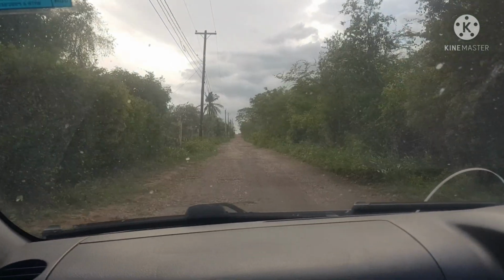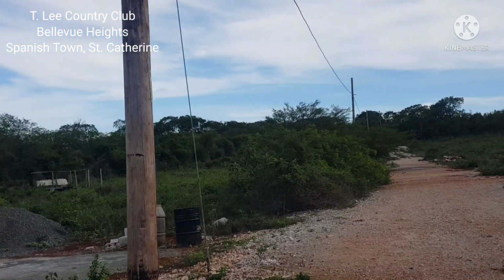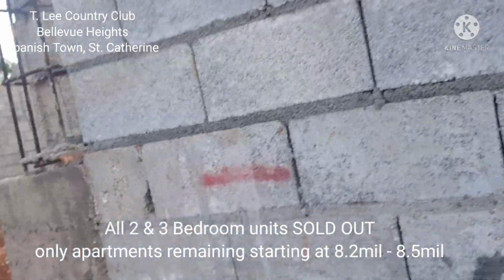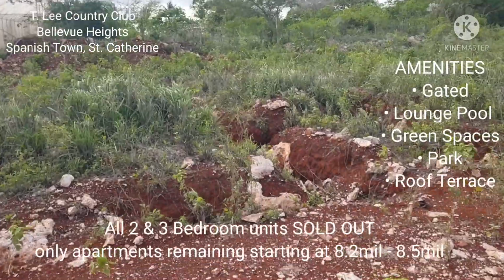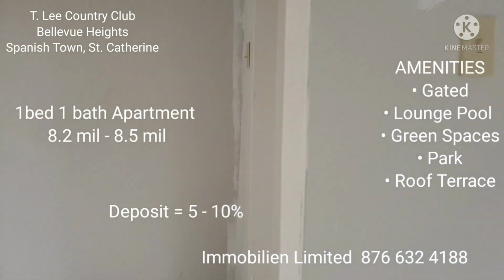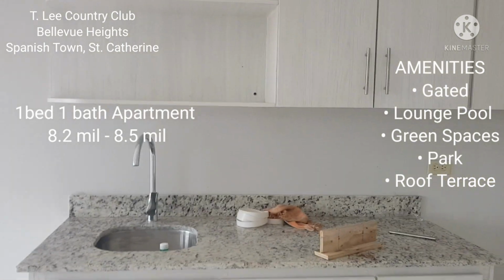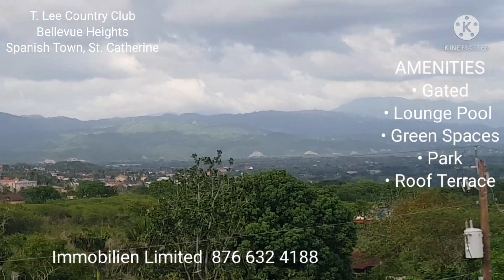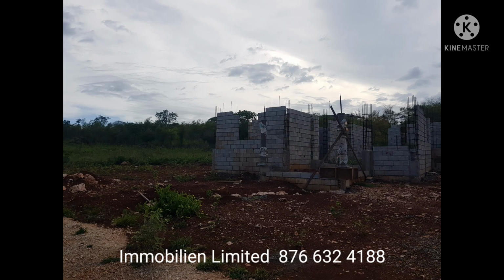T. Lee Country Club Update and Apartment Tour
I am so excited to bring this tour to you as we have been following T.Lee Country Club since last year.
Only apartment units are remaining going for 8.2mil - 8.5 mil
Maintenance = $5000
Deposit 5 - 10%
Size 367 sqft